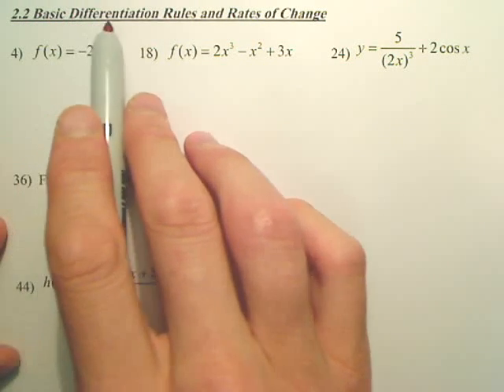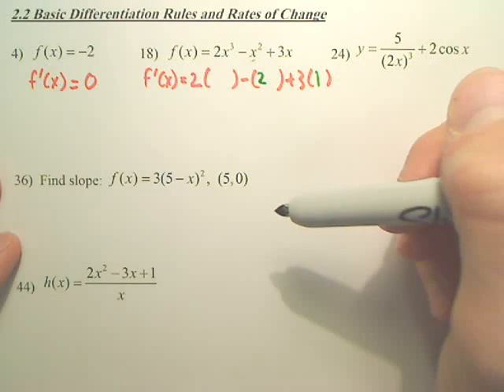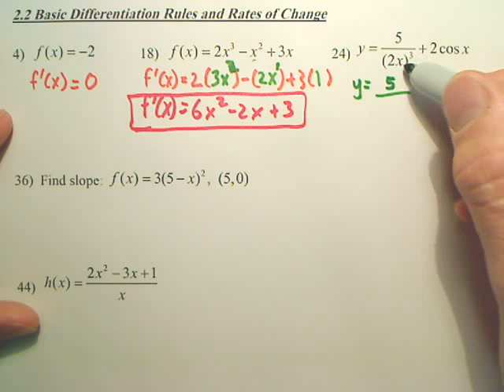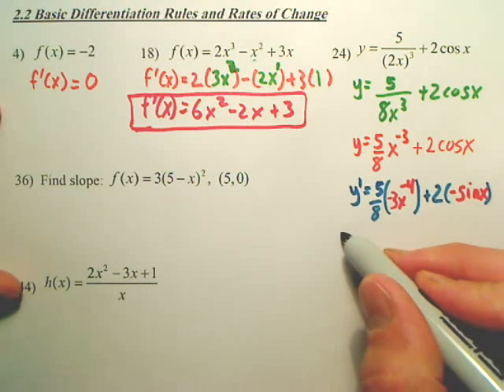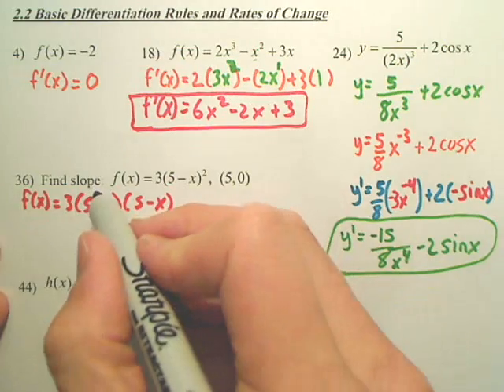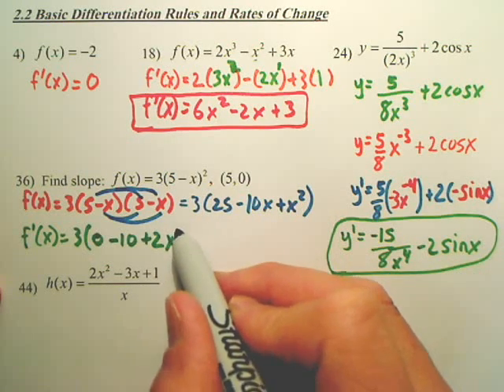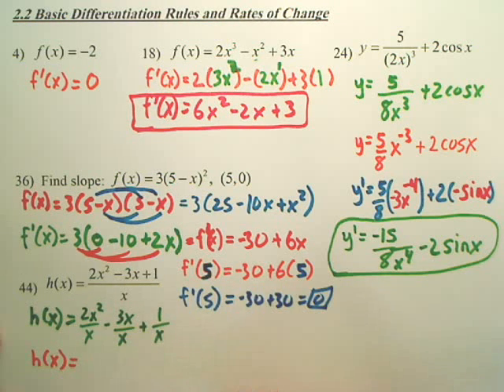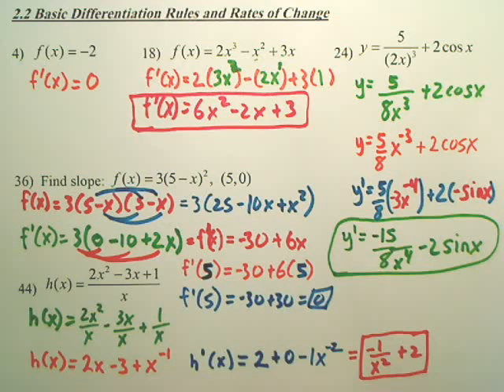2.2a Basic Differentiation Rules and Rates of Change - Calculus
All my videos are nicely organize on my website wowmath.org